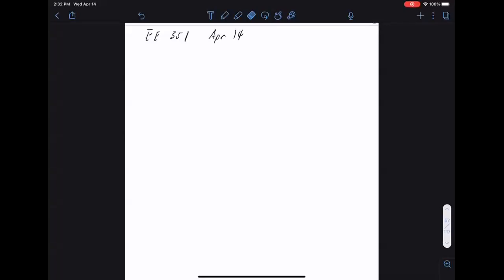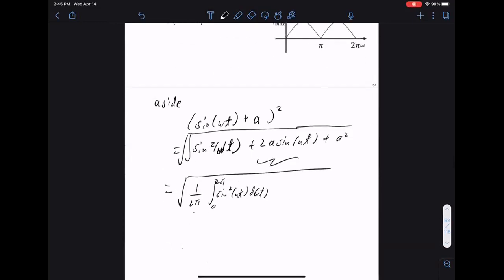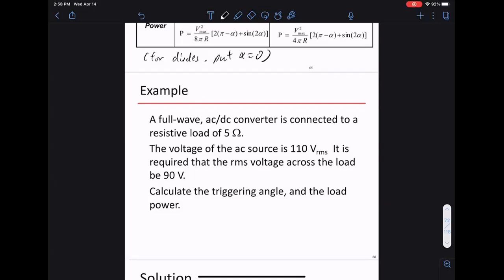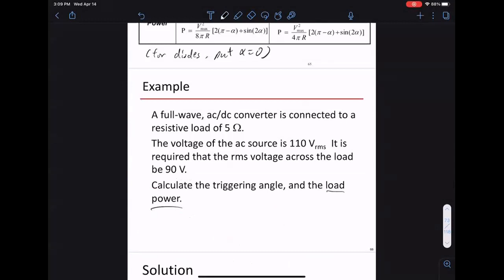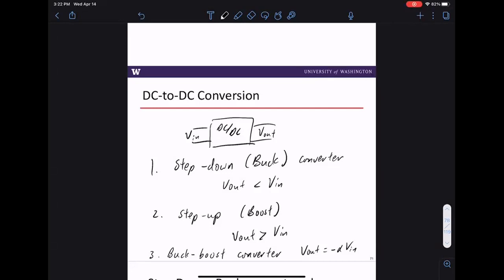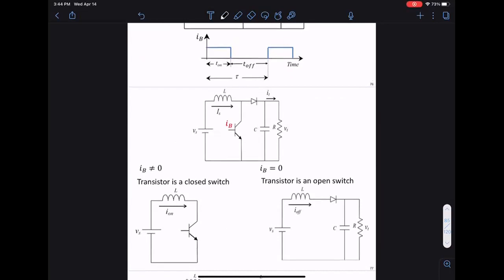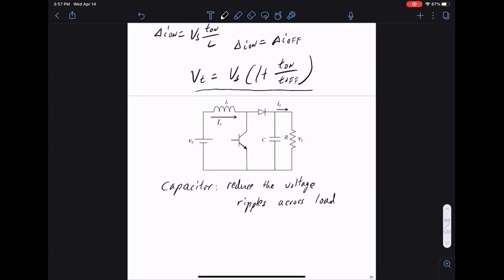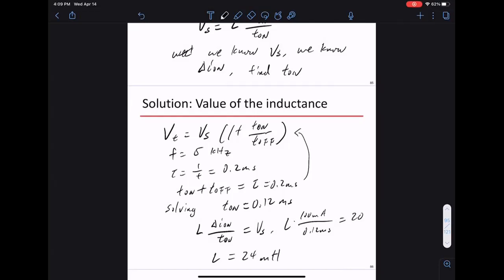EE 351, Lecture 6